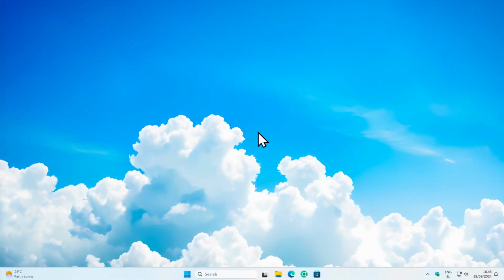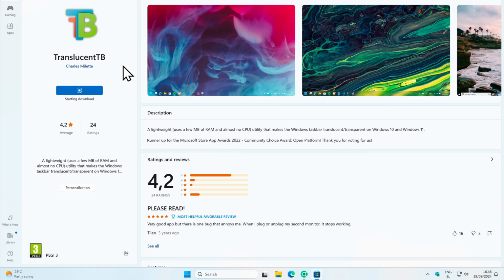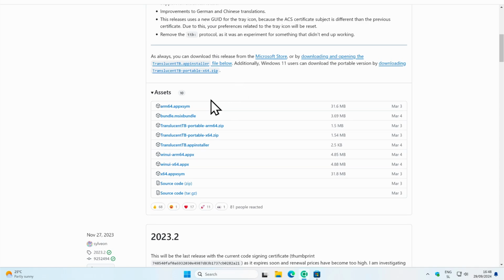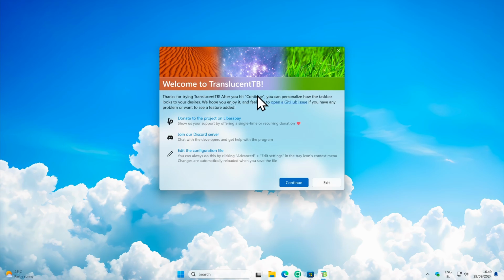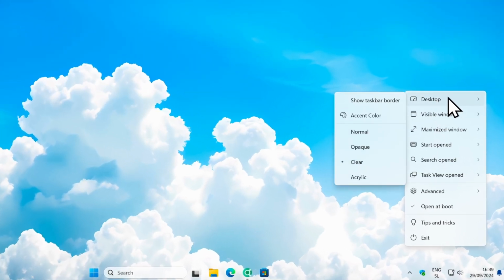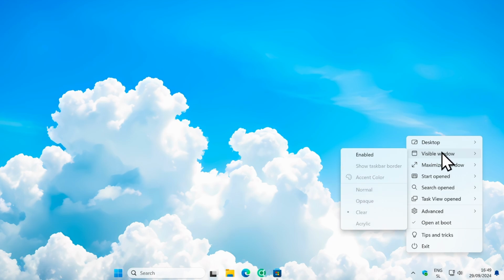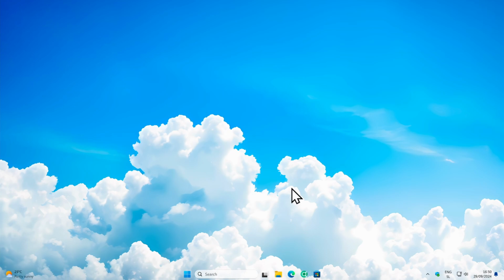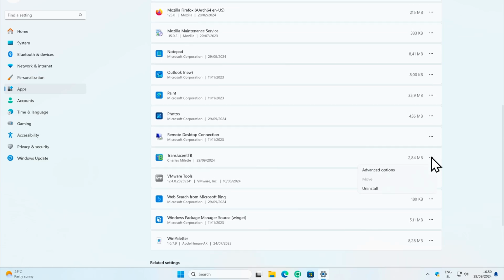How to Make Taskbar Transparent in Windows 11 and 10 (2025)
Here it's how EASY it is to make taskbar transparent on Windows 11/10.